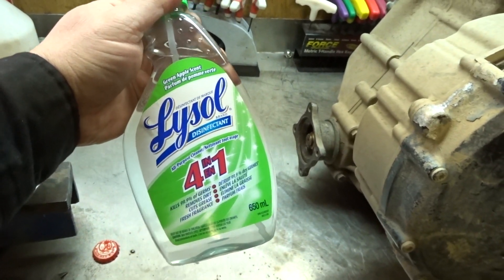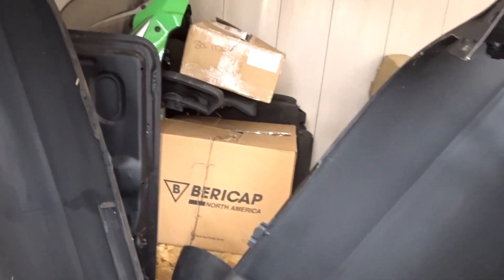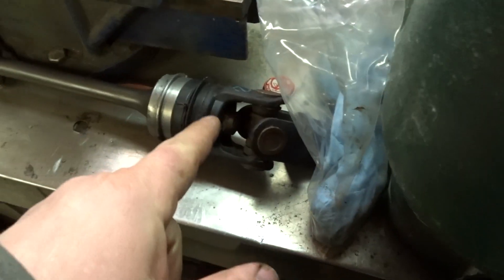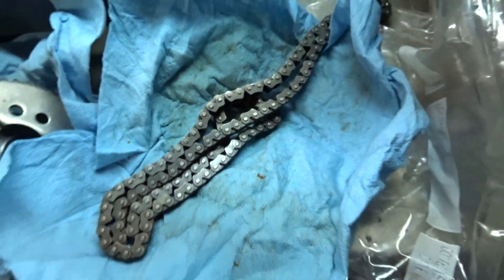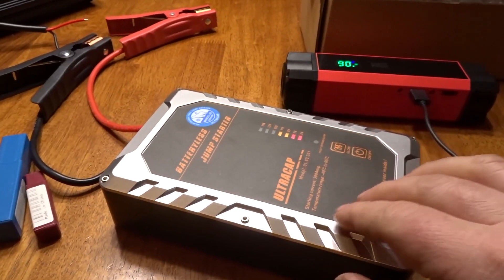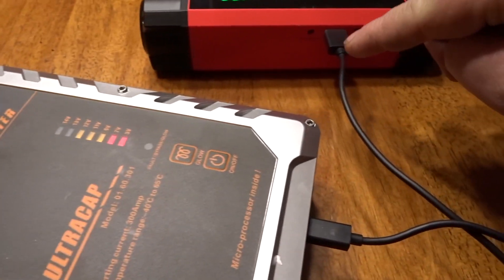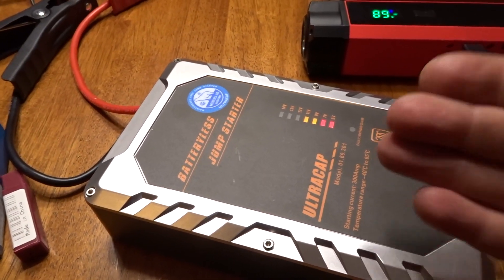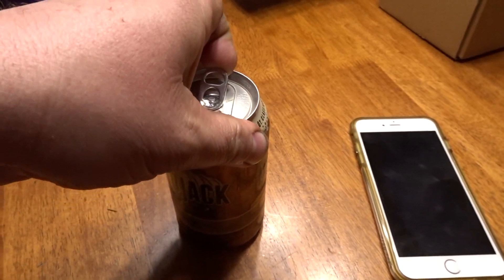Finding Parts in Hoard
Plus i needed to find the old parts off the Arctic Cat 650h1 motor that i tore down many years ago.  I had to dig deep in the hoard to be able to find them.  I also did a belt inspection to see if the belt needed changing or not.  However to my dismay both temp sending sensors where damaged in both heads.  Besides for the garage stuff i was plying with my new batteryless Jumpstarter that is powered by super capacitors which is the newest invention for jump starting vehicles